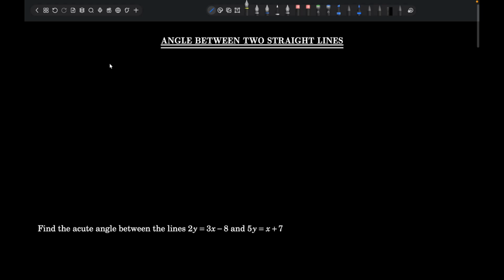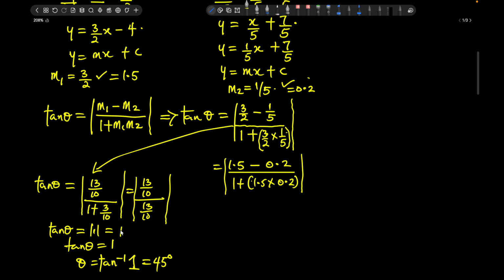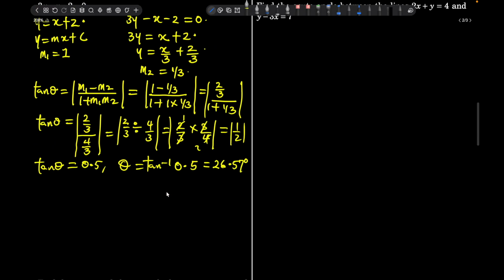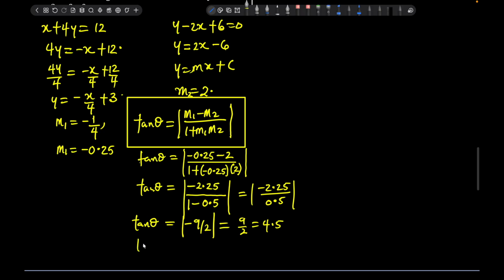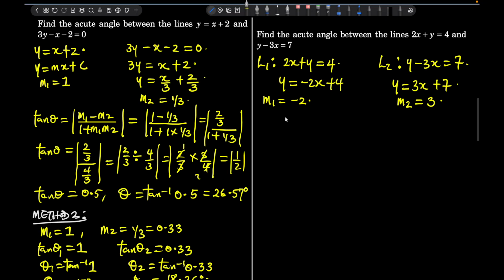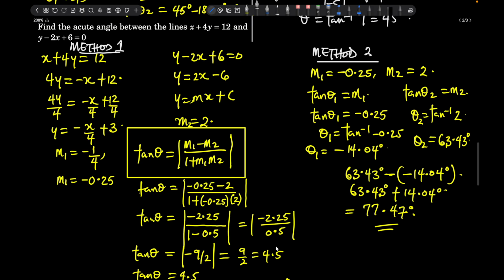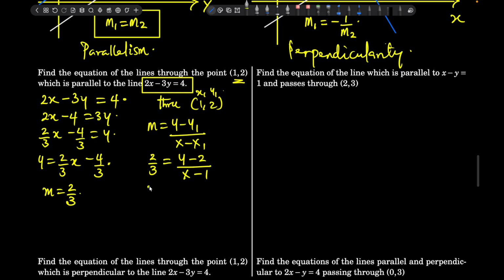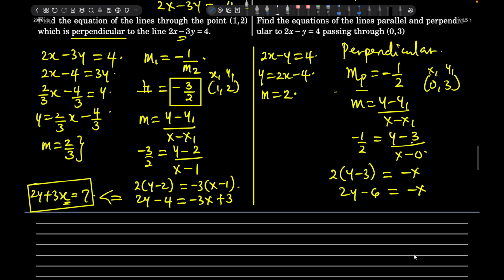Acute angle between straight lines | Parallelism | Perpendicularity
In this lesson, we explore how to find the acute angle between two straight lines, and understand the conditions for parallelism and perpendicularity of lines. You’ll learn how to use the slopes of lines to determine when two lines are parallel, perpendicular, or form an acute angle with each other.